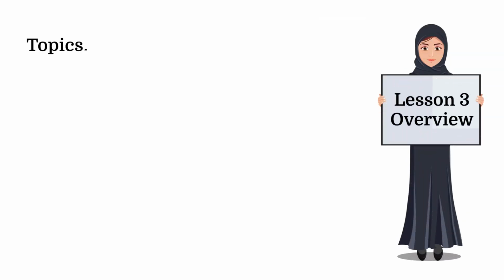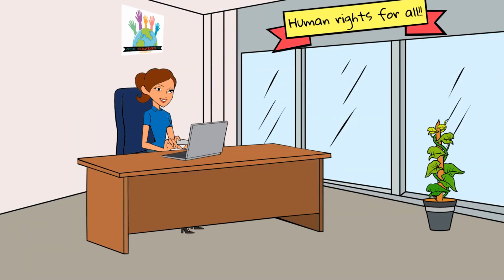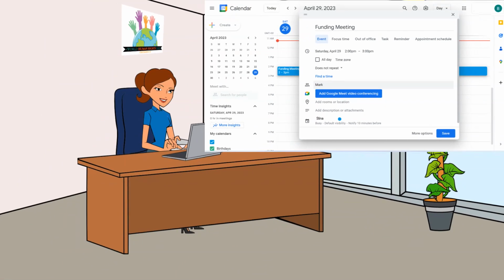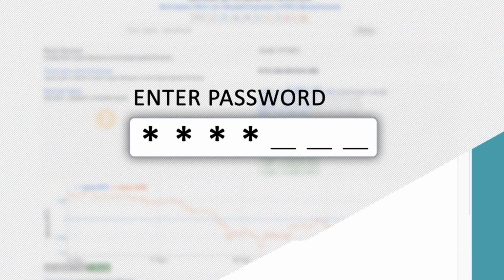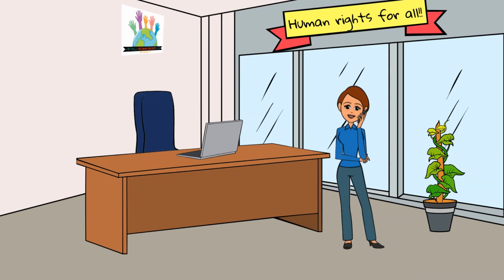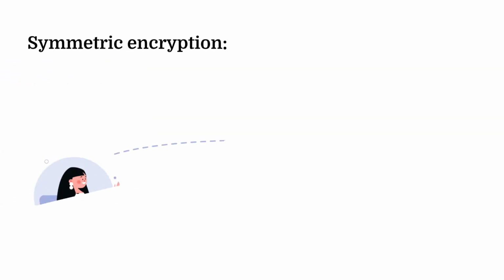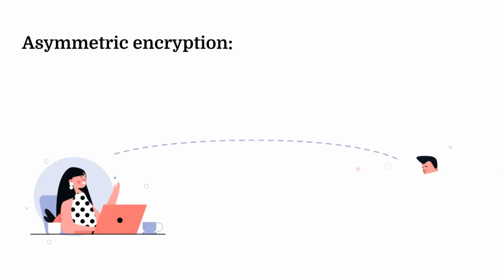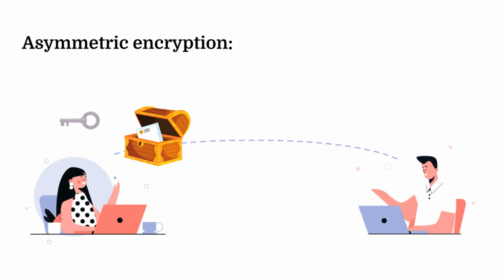Digital Self Defense Course Unit 3 Lesson 3 (Data Protection)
The Kiron Open Higher Education Digital Self Defense course is an online educational program designed to help learners protect themselves and their personal information from digital threats. The course covers various topics related to cybersecurity, such as online privacy, social engineering, phishing, and malware. The program provides practical tips and strategies to enhance digital security and minimize the risk of cyberattacks. It is a comprehensive course that uses a variety of teaching methods, including videos, quizzes, and interactive activities, to help learners develop skills and knowledge in digital self-defense.